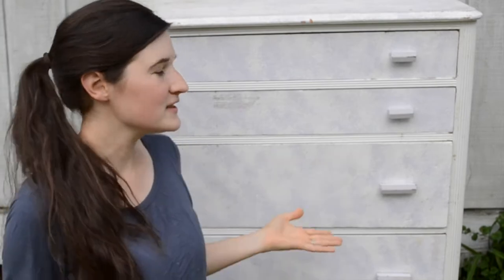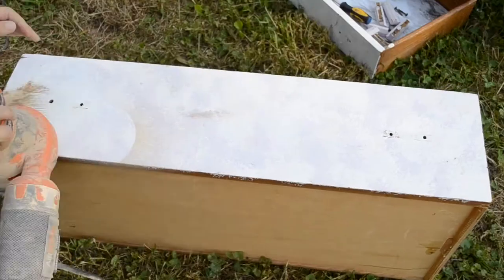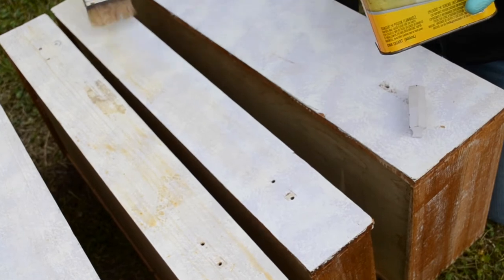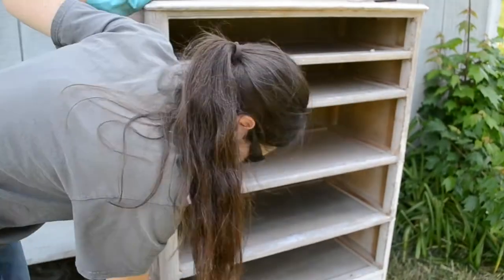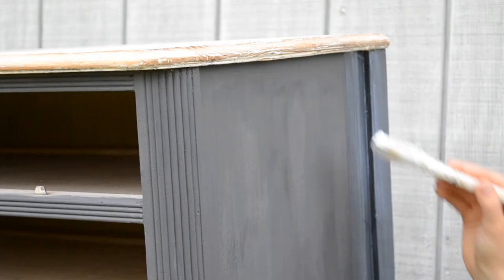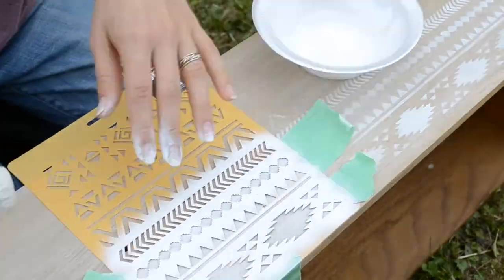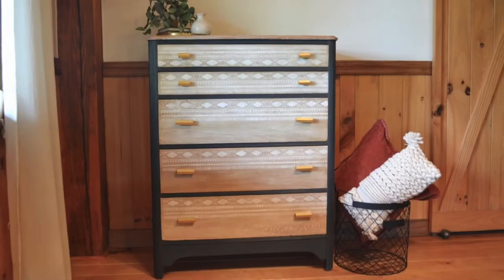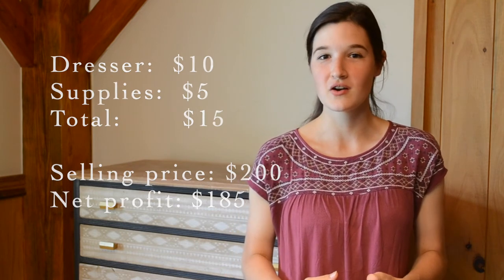DRAMATIC Dresser Makeover! (Furniture Flipping an ugly Antique dresser to awesome boho dresser)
Follow along as I turn this ugly $10 dresser into cold hard cash!

In this video I'll be doing a dramatic furniture transformation! This old ugly dresser was in desperate need of a makeover!
I turned it into a fun boho style dresser using chalk paint and a lot of elbow grease!